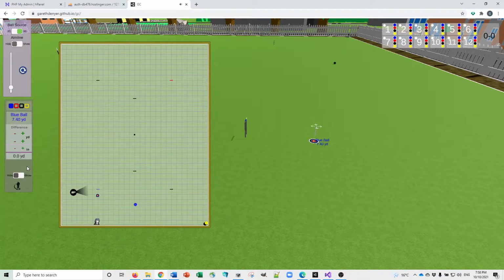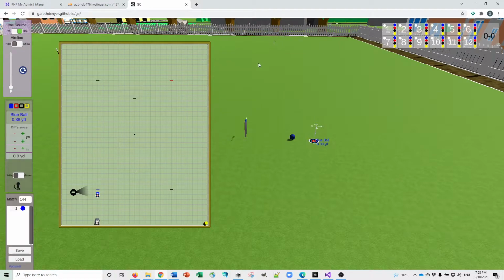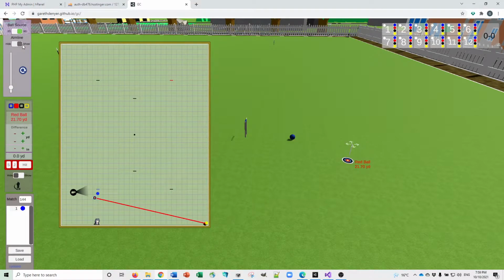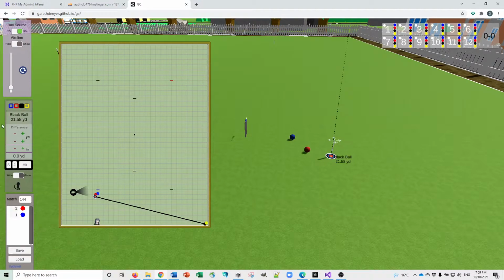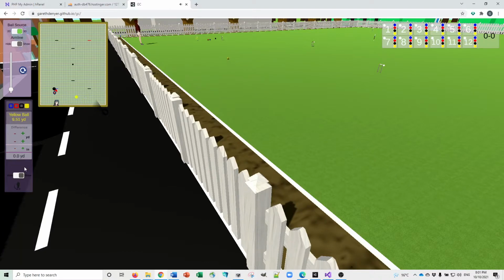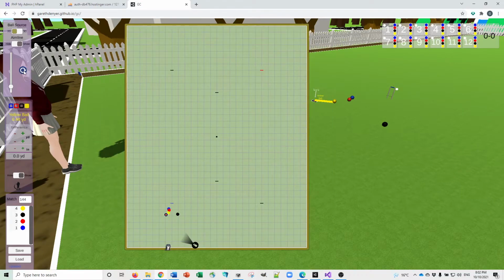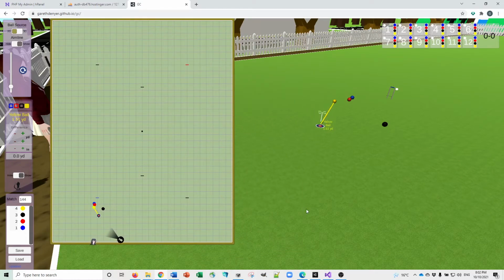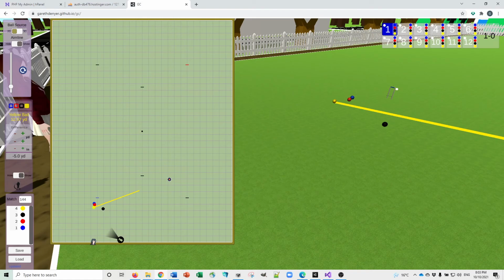GC simulator Oct 10th 2021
The features explained in less than min (or 3 min double speed!!)